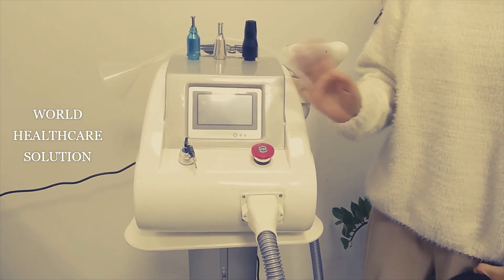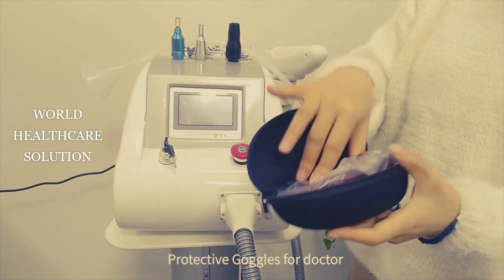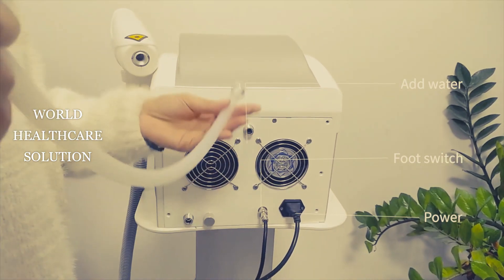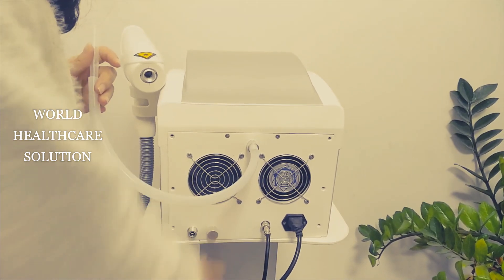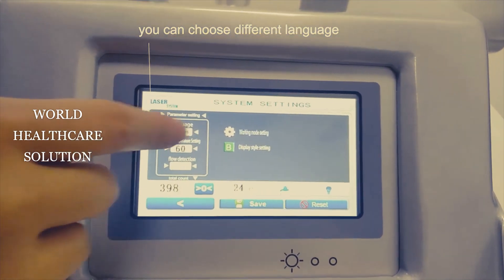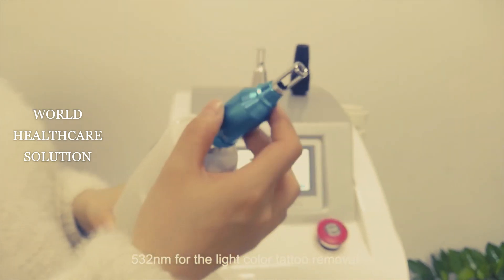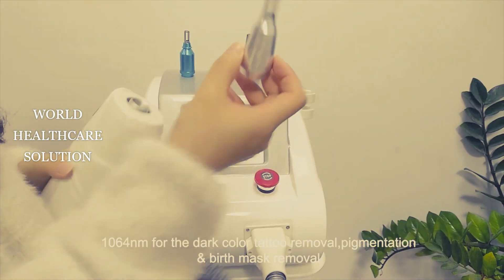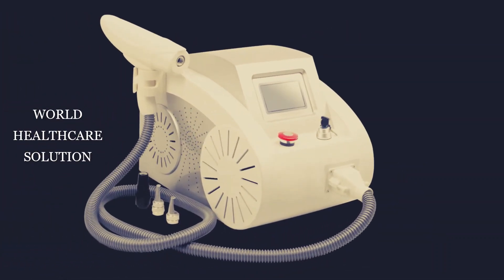Q Switch ND YAG Tattoo Removal Laser Machine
Q swithced nd yag laser working Principle:
The energy of Q-switched ND:YAG laser can be absorbed by the blue and black melanin.The
melanin will be fragmented so small that they can be metabolized by the lymphatic system or
egested out of the body. Thus the tattoo or other pigmentations will be removed without damage
to normal tissue.The treatment is safe and convenient without downtime and side effects.

Working Principle:

Laser emitted by the system has a strong penetration ability which allows it to reach the deep layer of dermis. The pigment particles absorb the light energy and explode sharply, burst into the tiny pieces, thus diminish the color density and get rid of it.

So the appliance can effectively do away with mutant pigmentations and vascular tissue based on undamaged ambient tissue. This is called ‘Selective heat absorption’ principle in medical field.

Technical Specifications:
Type of laser :Q-swith Nd:YAG laser
Wavelength: 1320nm, 1064nm, 532nm
Pluse width:2000mj
Pluse duration: 1-10ns
Frequency: 1-10HZ
Cooling system :Wind + water cooling
Power supply :AC220V 50Hz
Power: 500W
Size:54*31*33cm
Weight: 15kg